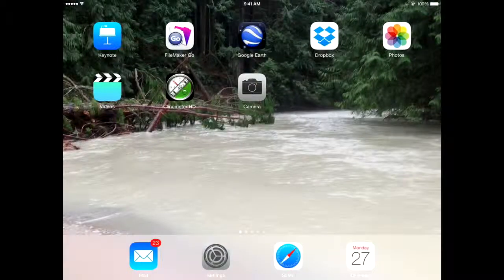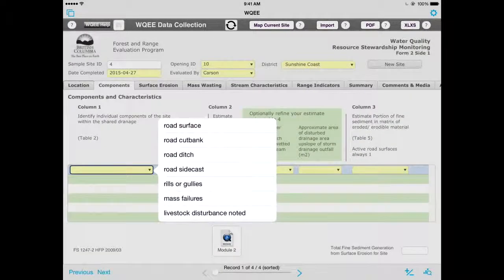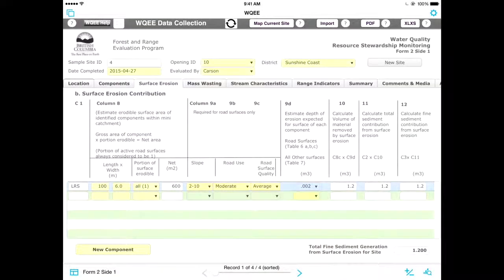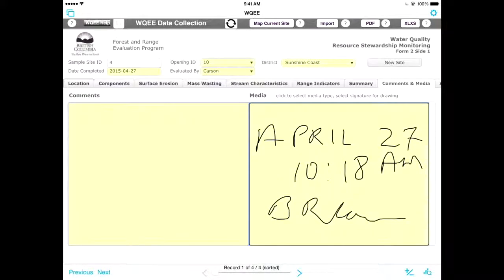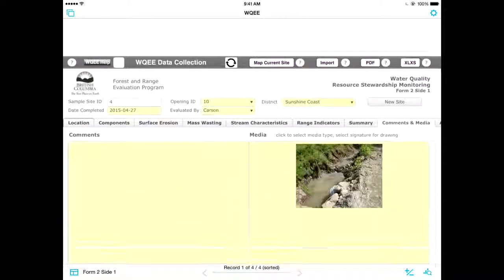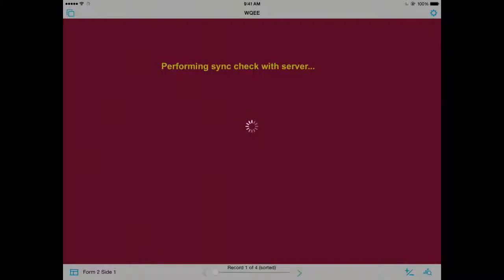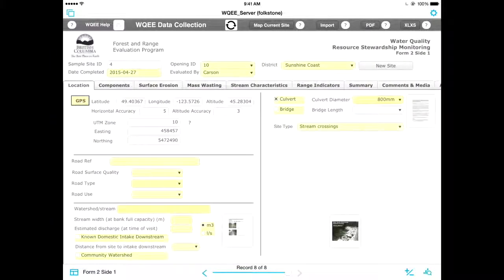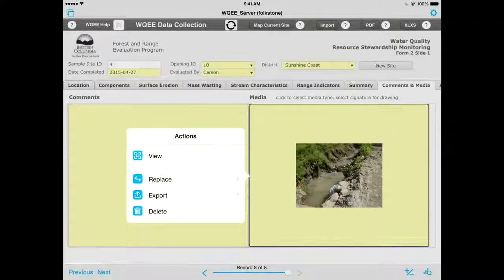WQ App Data Management Module 3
Module 3 - Managing Data with Water Quality App
Instructions on how to transfer the data from the WQ app to the server.